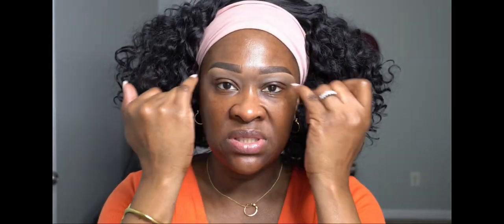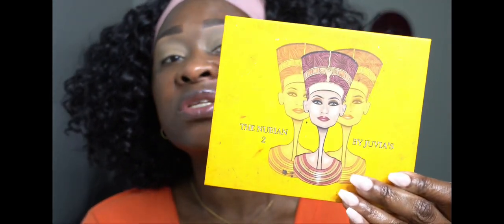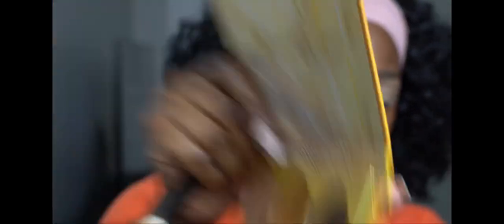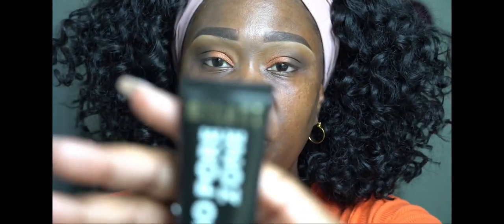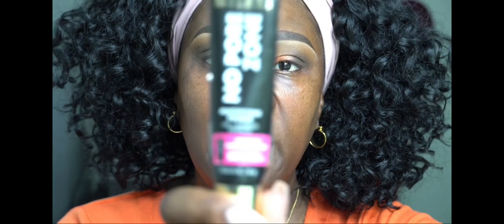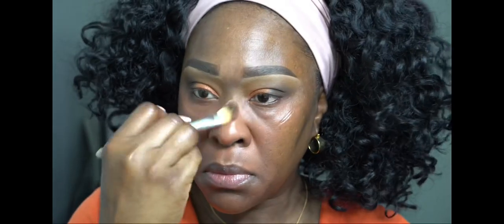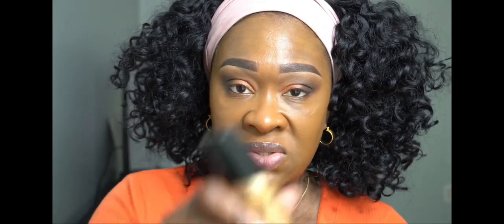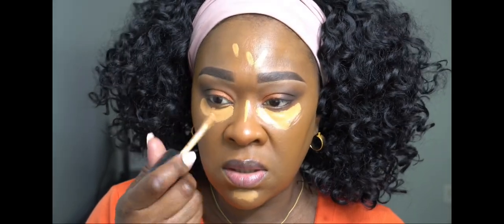🍂🍁MY HOW TO EASY FALL BEGINNER FRIENDLY STEP BY STEP WARM MAKEUP TUTORIAL | FT. SEPHORA 🍁🍂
Hey Guys, in todays video I will be doing a very detailed My Go-to Easy but very simple Fall makeup tutorial. This look is definitely beginner friendly so don’t worry you will be able to follow along. I will explain everything that I am doing as I go along.  This easy but stunning look can be worn to a party, work and just hanging out with friends. I hope that this video was helpful and you enjoy watching. Leave me some comments and let me know what you think. I appreciate you watching. All products used will be listed in the description section. Tutorial done by brownbeatss.

Products Used in this video:
Sephora lipstick-snuggle weather # 61

Makeup forever HD skin foundation 4y66

Black radiance setting powder

Ardell naked lashes

Mac chestnut